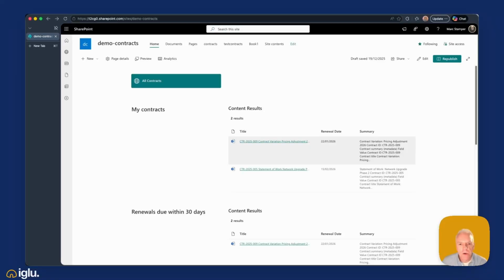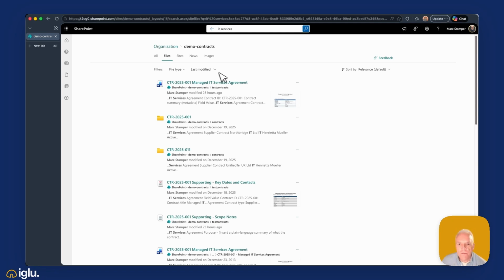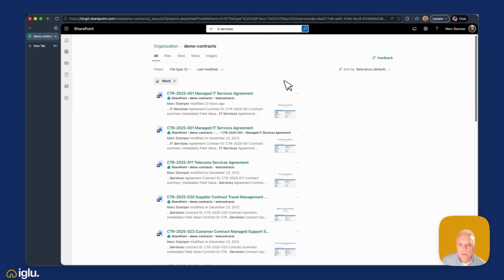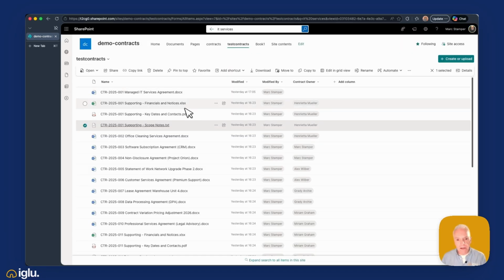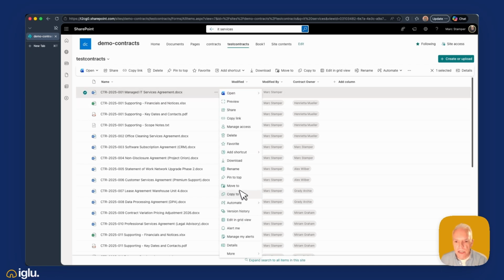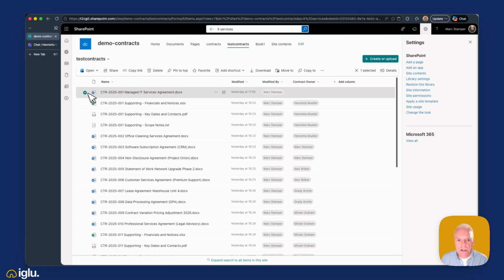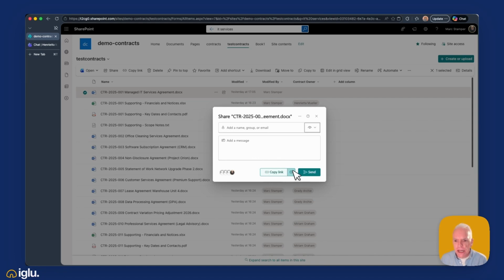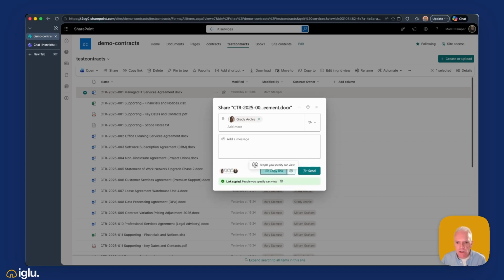How to Share Links Instead of Attachments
If you often scroll endlessly for files or send them as email attachments, this video is for you! Learn how to efficiently search SharePoint and utilize secure file sharing methods. We'll show you how to send email links and share documents safely within your SharePoint office 365 environment, making how to use sharepoint much simpler.

00:00 - Intro
00:37 - Searching in SharePoint
05:21 - Sending links
07:59 - Sharing documents

👉 Need help or advice with SharePoint or any other aspect of Digital Transformation?,